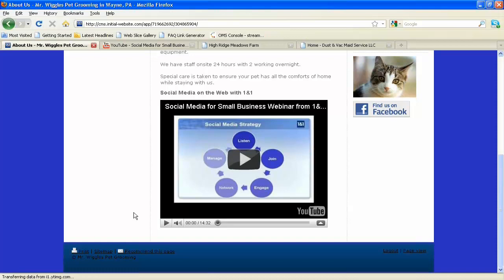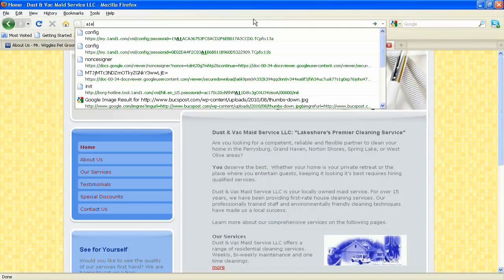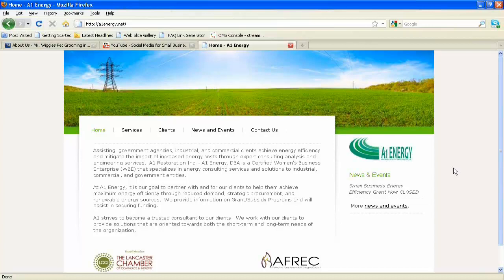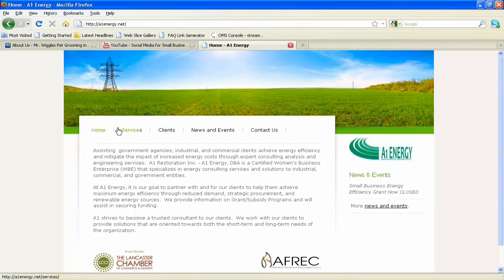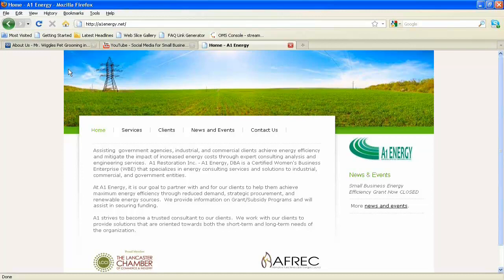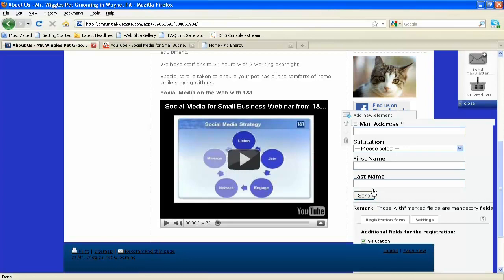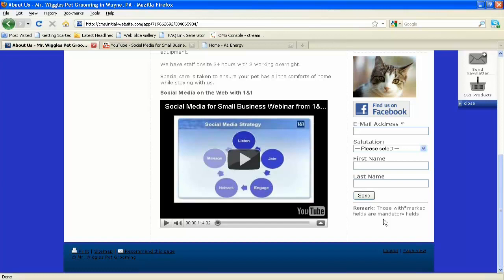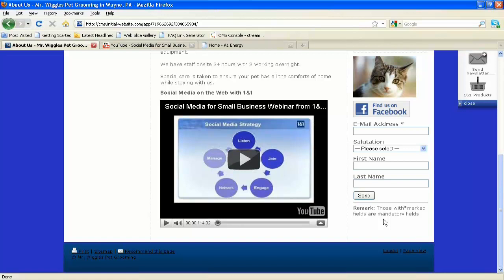1&1 MyBusiness Site Tutorial Webinar Part 5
Now more than ever, it's crucial that your website be engaging and content-rich to help you attract new customers.  We'll show you how the new and improved 1&1 MyBusiness Site can create a professional looking website for your business.